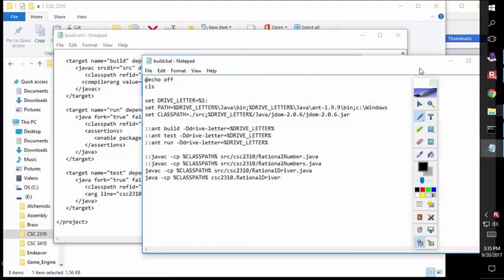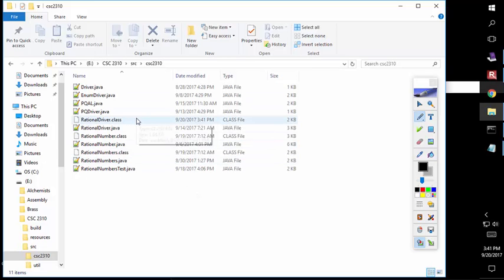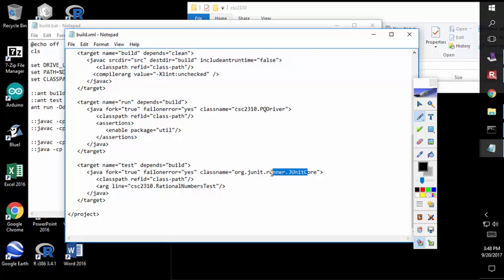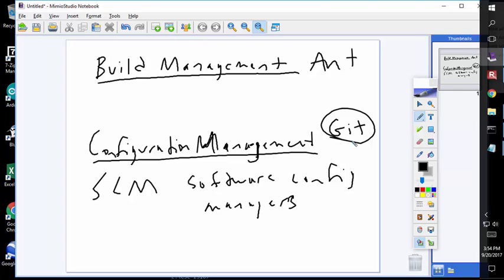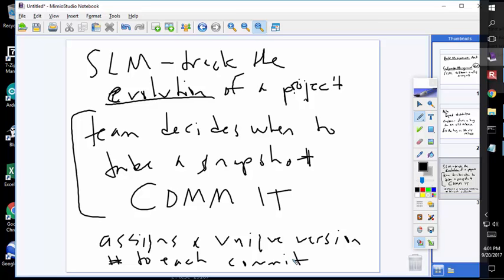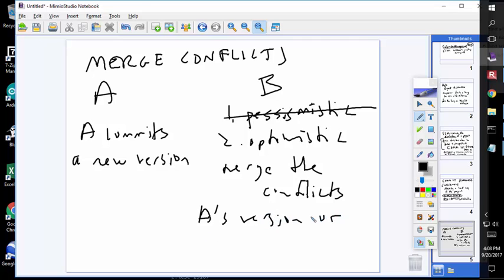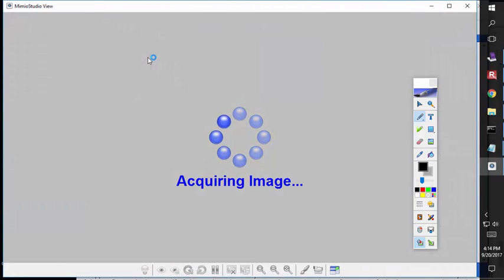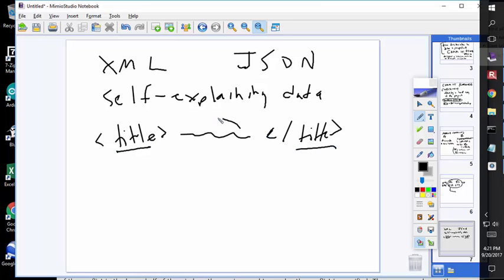config man 92017